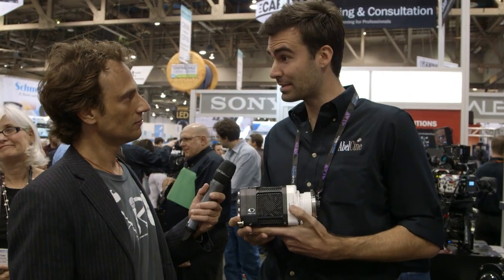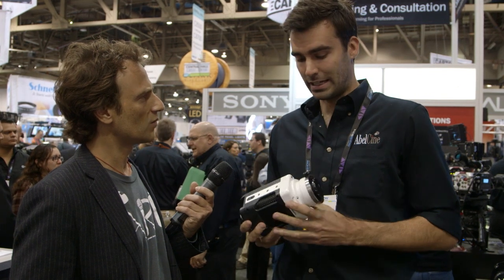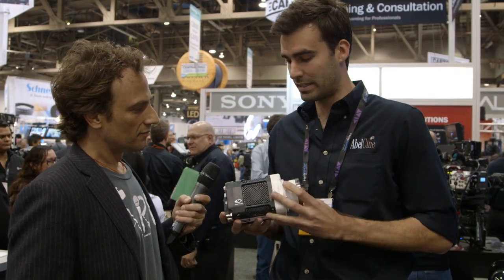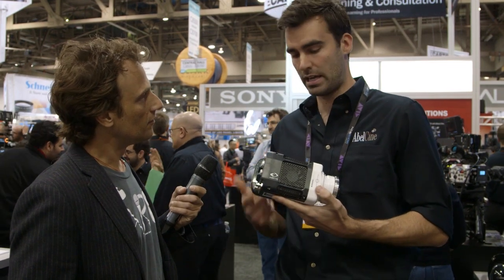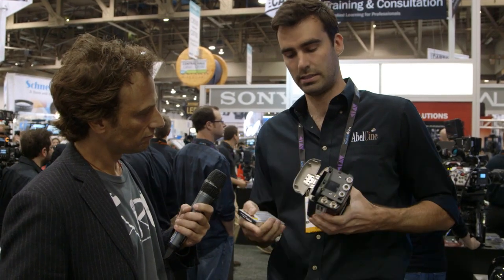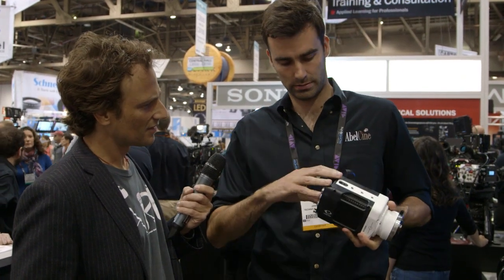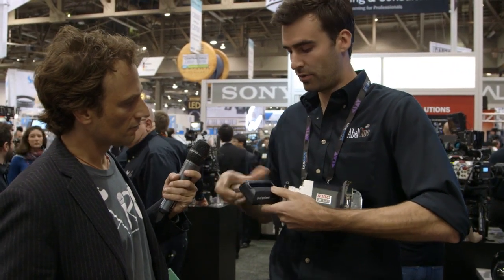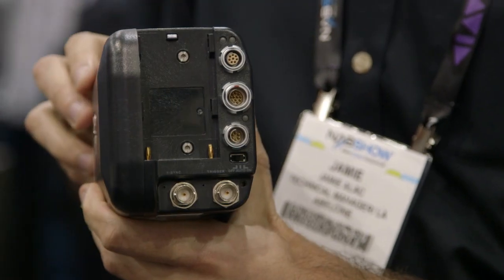Phantom Miro M320S :: Adorama TV @ NAB 2012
Miguel Goodbar of Adorama Rentals caught up with Jamie Alac of AbelCine to discuss the new high speed cinema camera from Vision Research, the Phantom Miro M320S.

Capable of up to 1500fps at 1080p. With an ISO of 1100, the camera comes with a variety of mounts, including including EF and PL. It has 12 GB of inbuilt RAM, providing 4.2 seconds of recording time, which when maxed will transfer to the external, CineFlash media.

If you have an appetite for super slo-mo footage, the Phantom Miro will satisfy your need for speed.

for more photography videos!